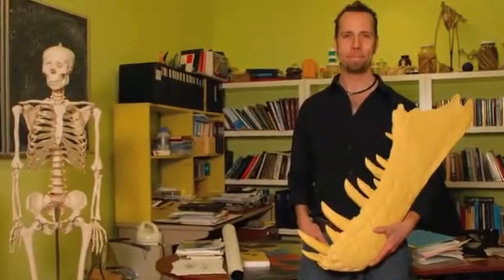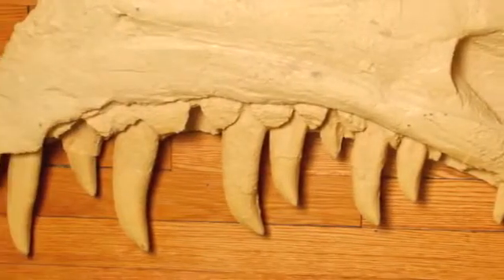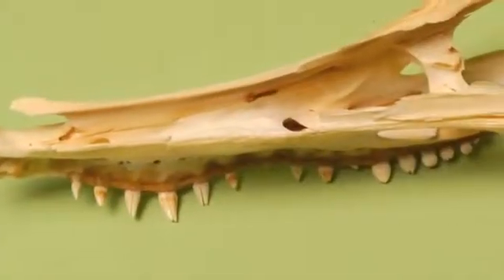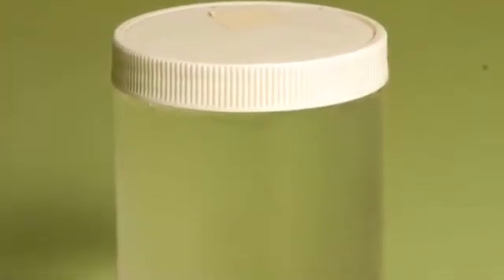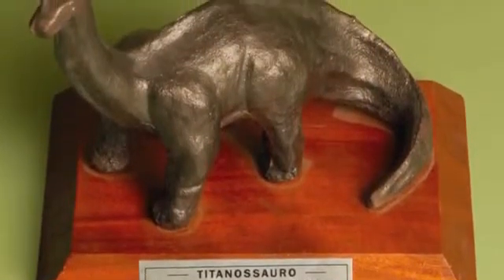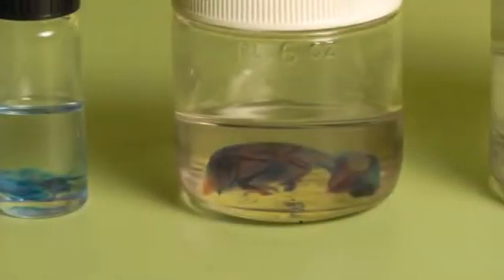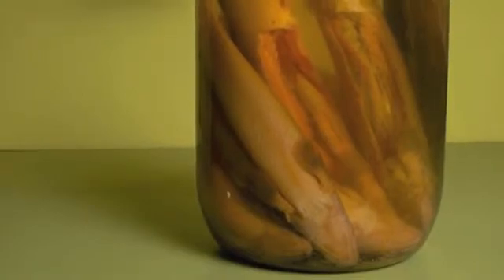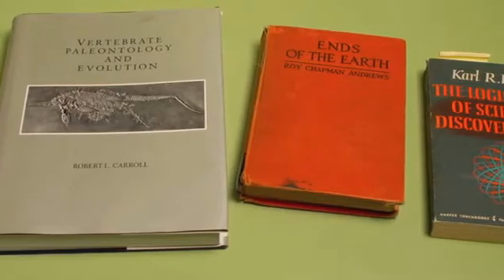Hans Larsson's Workspace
Hans Larsson brings us on a tour of his workspace and discusses his research into chicken atavisms and the possibility of finding dinosaur characteristics preserved in modern bird genomes.